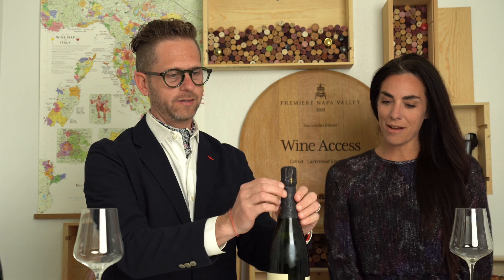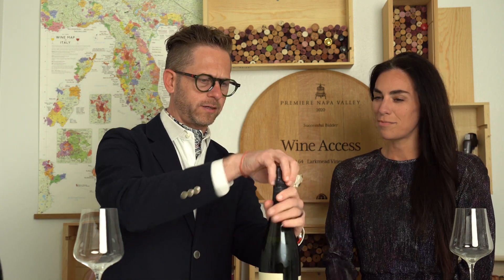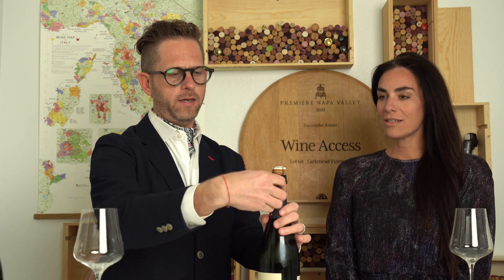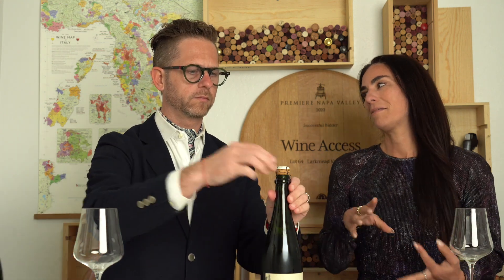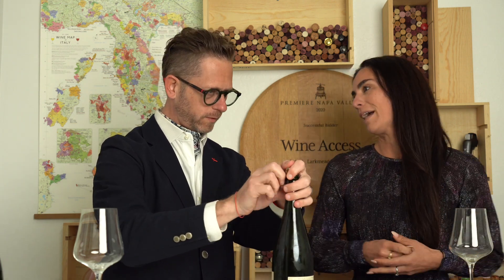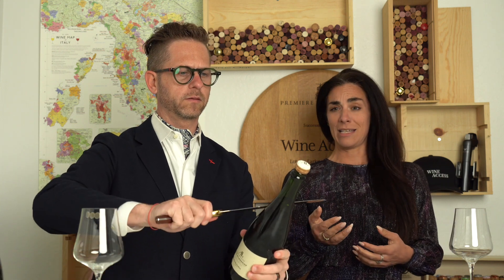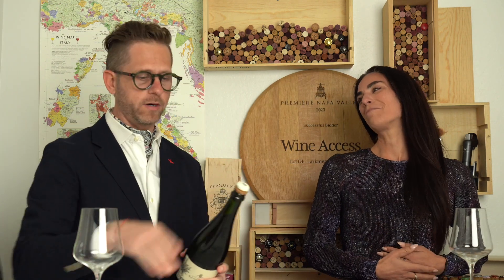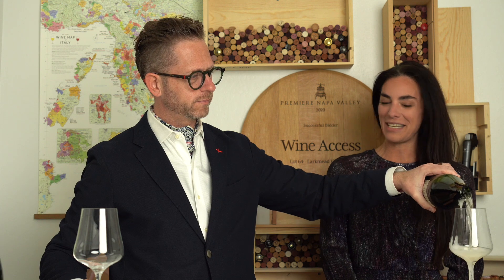Organically farmed Champagne discovery | A. Levasseur Rue du Sorbier Brut Champagne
🎙️ Host: Advanced Sommelier Laura Koffer & Certified Sommelier Eduardo Dingler

🍷 Try this Wine: NV A. Levasseur Rue du Sorbier Brut Champagne

🧈The glass uncovers a sassy yellow with a kiss of gold.
🍋Aromas of freshly baked croissants and yellow apples are bound by a zippy lemon zest. The palate is energetic and celebratory, with crushed limestone, lemon peel, and starfruit leading to a long, cleansing finish.
🌟Beautiful brightness and elegance, with a striking personality. Drink now–2030.